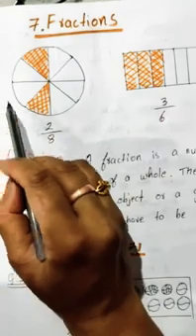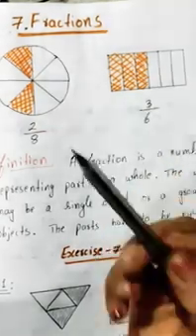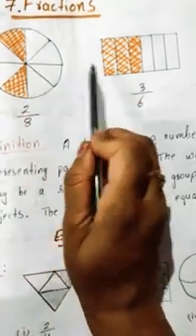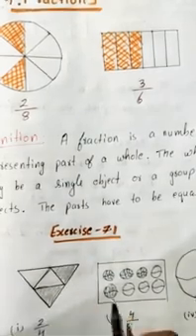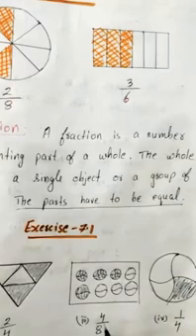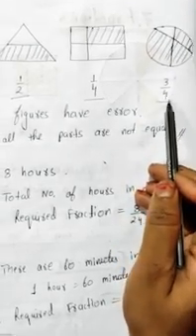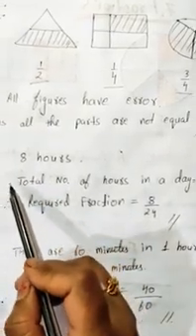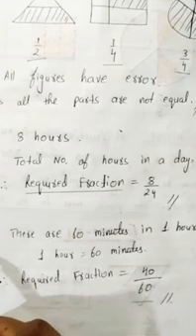VI Fractions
Introduction of Fractions